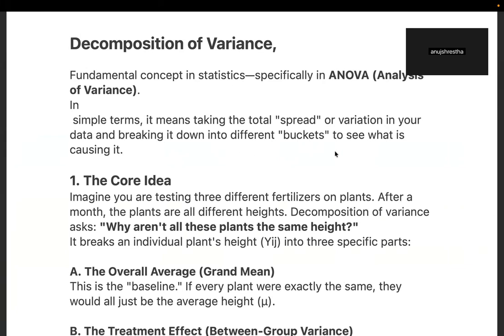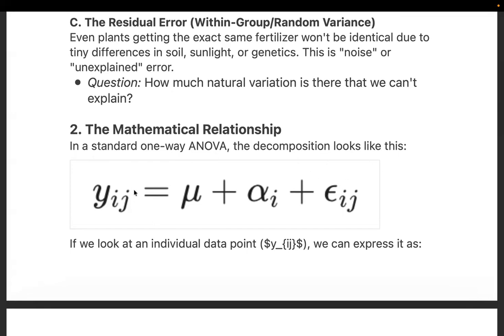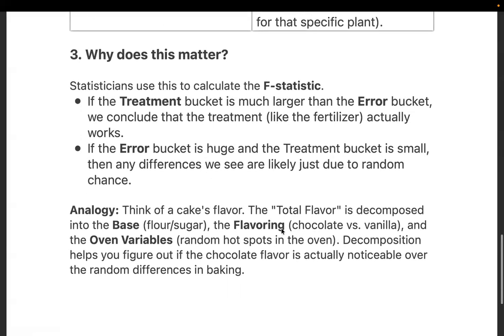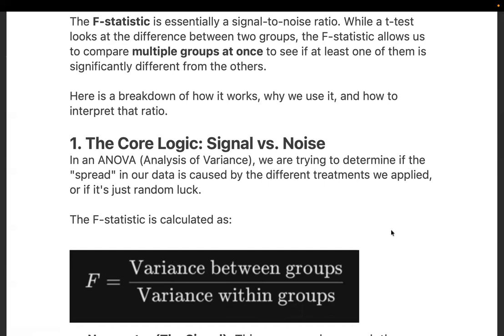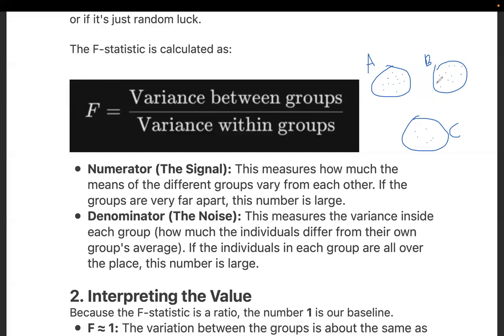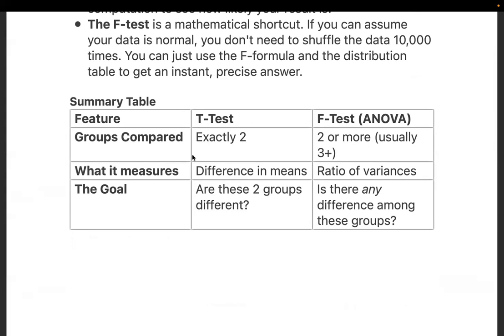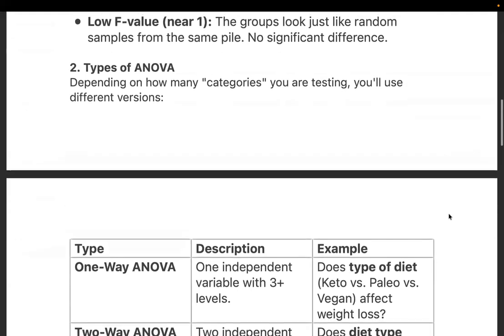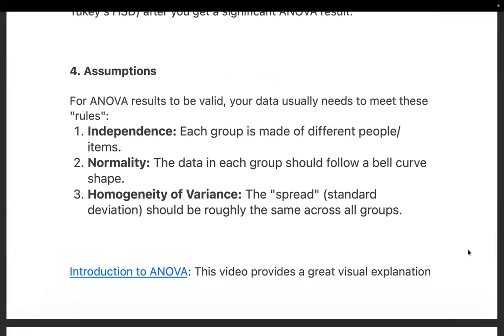31 - Anuj Stat - ANOVA